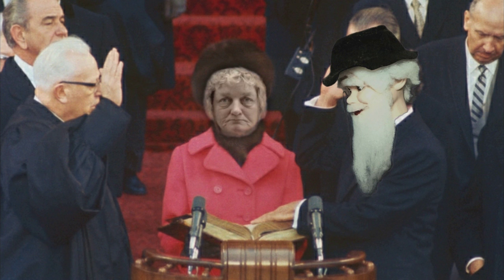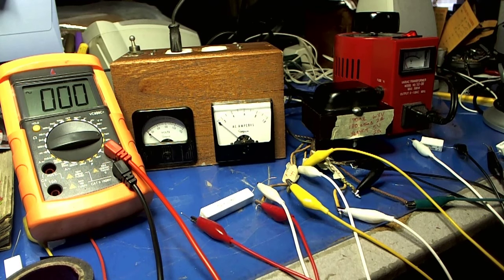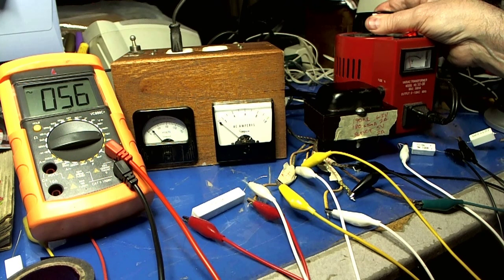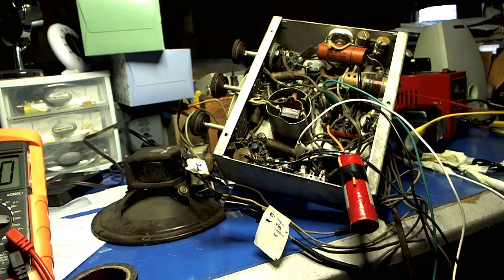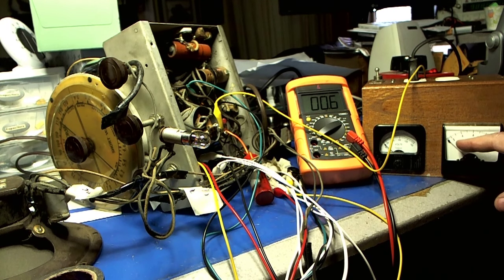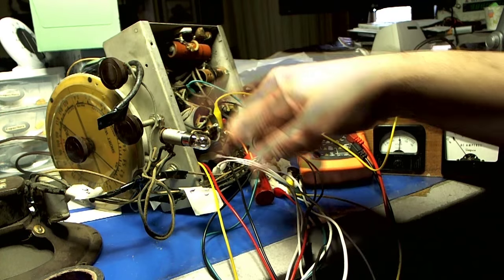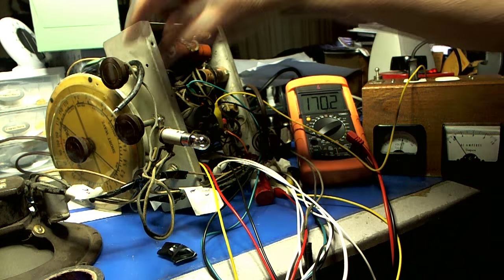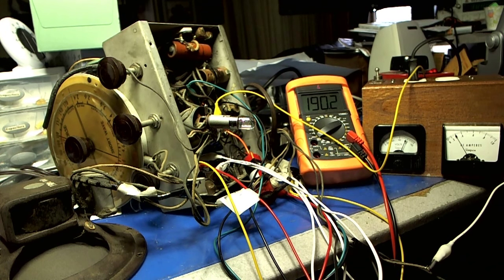1936 Fairbanks Morse Model 57 Restore Part 3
After Dickels preposterous dream and equally shocking romantic encounter, old Buzz checks out his replacement transformer, and hopes and dreams that it can power up the radio. Watch as he gator wires up the transformer to the radio . Will both the radio and old Buzz go up in smoke? ...don't forget. "electricity is like a caged animal"!